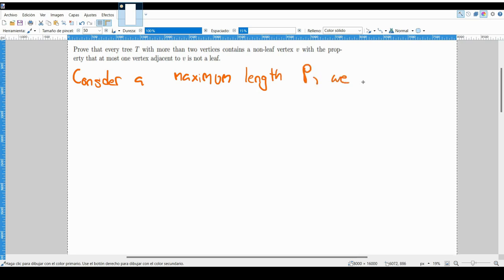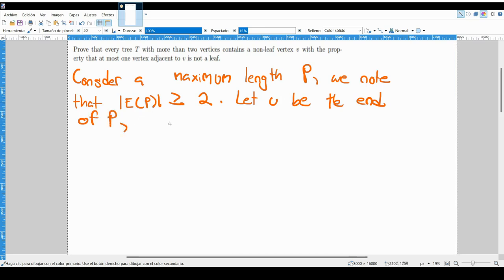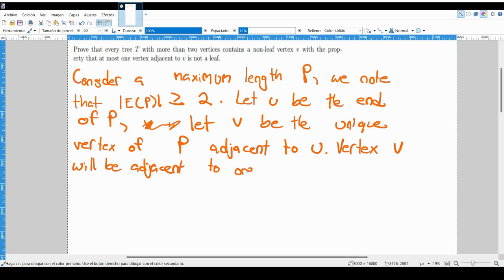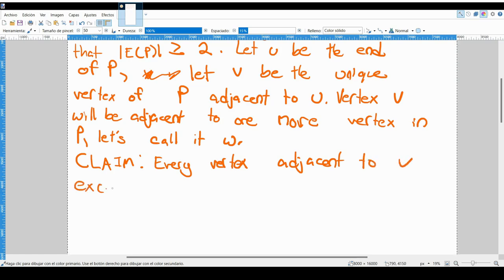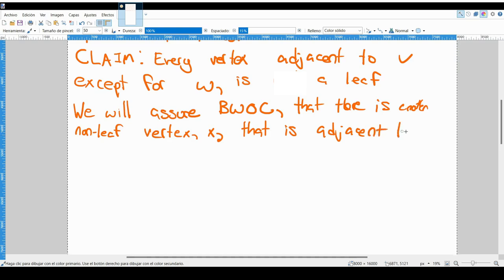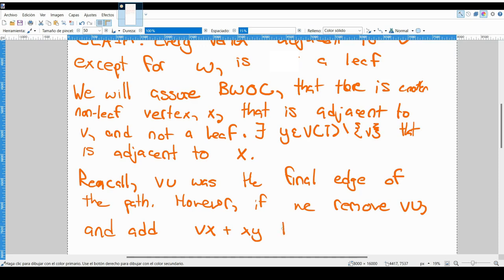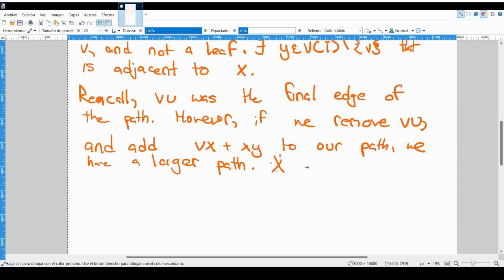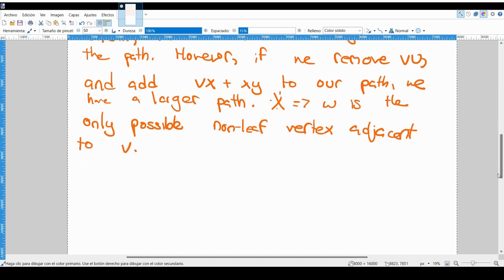Existence of a non-leaf vertex adjacent to at most one non-leaf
In this problem, we use a proof by contradiction to show that in any tree with more than 2 vertices, there exists a non-leaf vertex adjacent to at most one non-leaf vertex.

Any questions, feedback or requests are welcome.